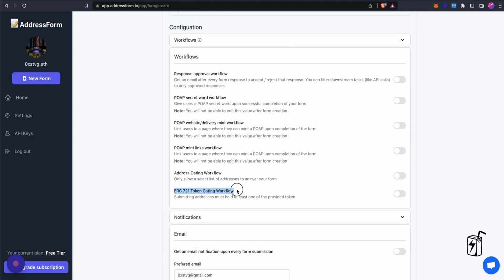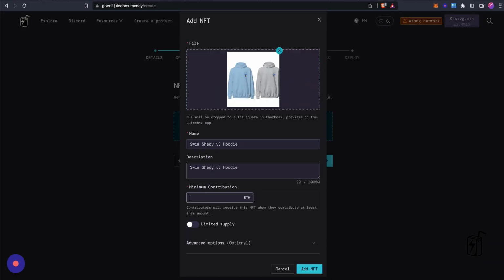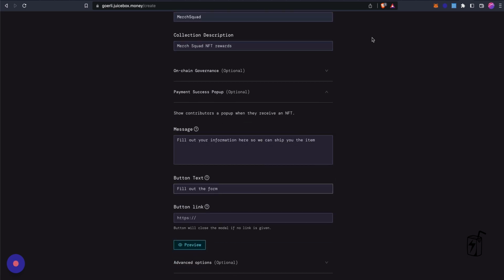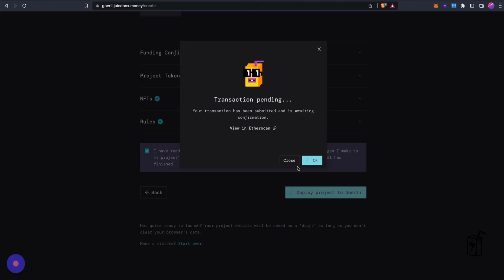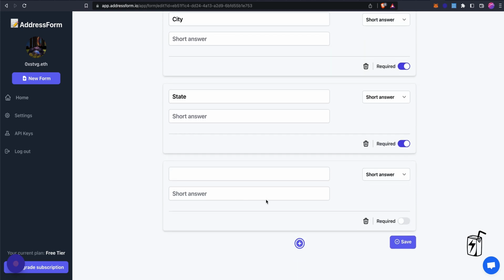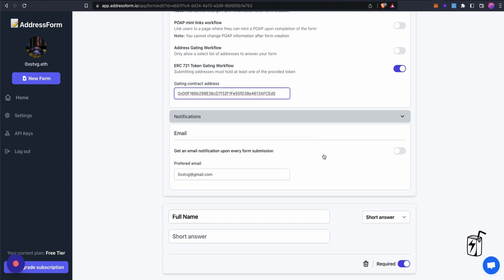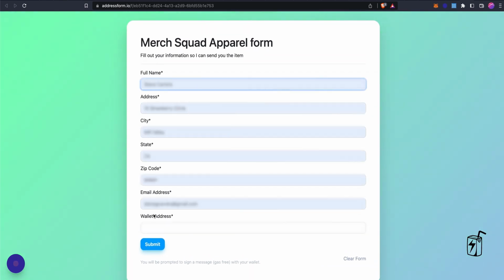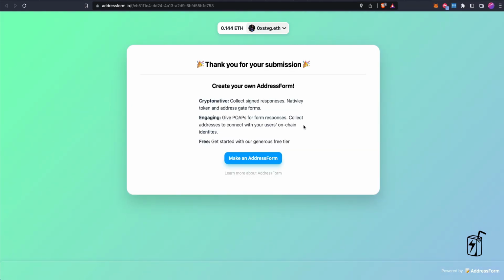How to sell physical goods with NFTs on Juicebox and AddressForm (TUTORIAL)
Step-by-step tutorial by JuiceboxDAO contributor 0xSTVG on how to sell physical goods with NFTs on Juicebox using AddressForm

00:00:00 Intro
00:00:10 Create an AddressForm page
00:00:44 Set up a Juicebox project
00:01:11 Set payment button link to AddressForm URL
00:02:08 Customize AddressForm page
00:02:49 Token-gate with NFT contract address
00:03:12 Success!

Listen to the Juicecast to learn more about projects built on Juicebox